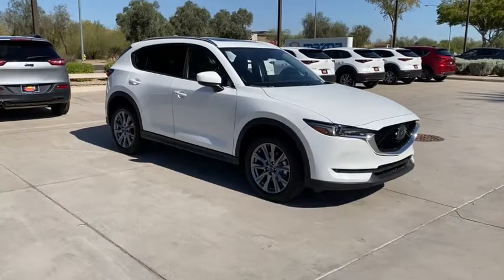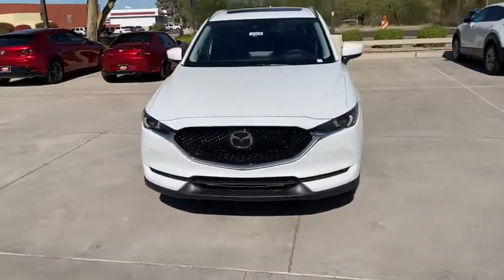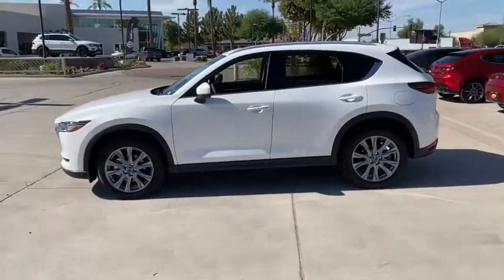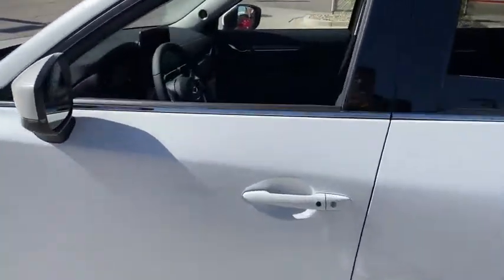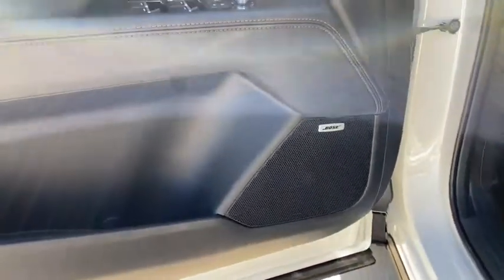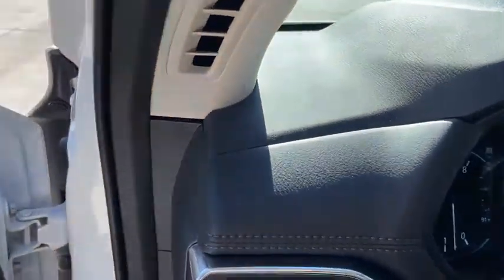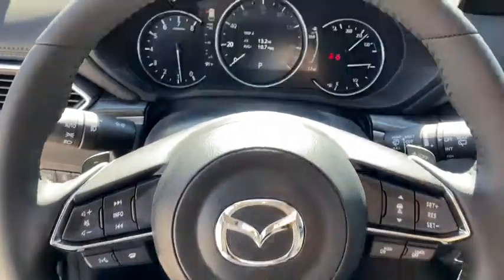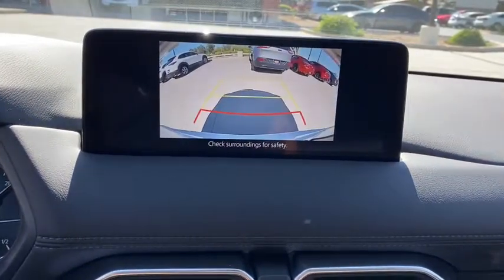2021 Mazda CX-5 Mesa, Gilbert, Chandler, Tempe, Queen Creek, AZ 21078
Snowflake White Pearl Mica New 2021 Mazda CX-5 available in Mesa, Arizona at Berge Mazda Volkswagen. Servicing the Gilbert, Chandler, Tempe, Queen Creek, AZ area.
2021 Mazda CX-5 Grand Touring Reserve - Stock#: 21078 - VIN#: JM3KFBAY6M0308455

Snowflake White 2021 Mazda CX-5 Grand Touring Reserve AWD 6-Speed AutomaticbrbrServing Arizona since 1972.brbrbr22/27 City/Highway MPG